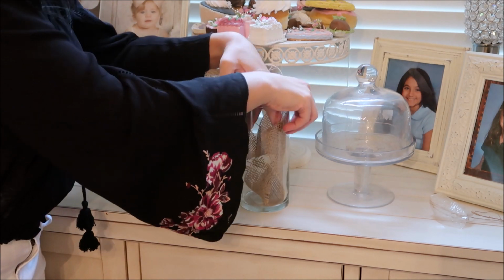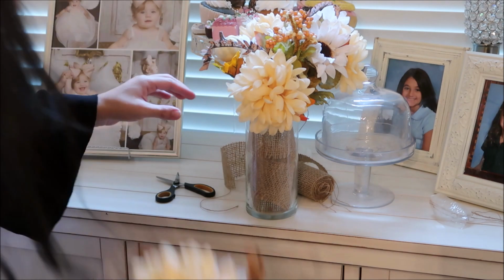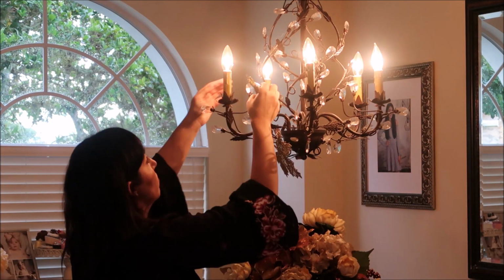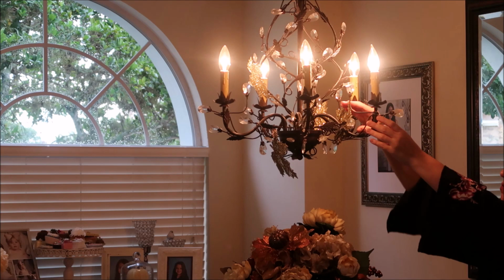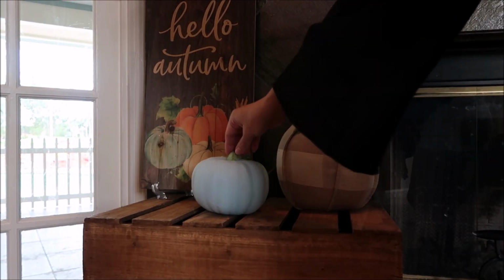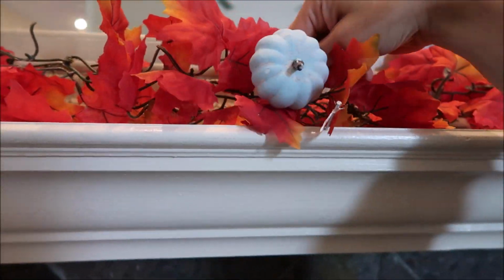CLEAN WITH ME AND FALL DECORATE WITH ME 2018 | DOLLAR TREE FALL DECOR|SPEED CLEANING MOTIVATION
Hi guys! Most items were purchased in my Fall decor shop with  me.. you can check that out here  and my dollar tree fall hall here.

for more!

📷 Camera I use is the Canon G7x Mark ii